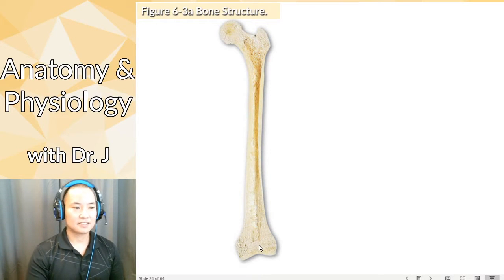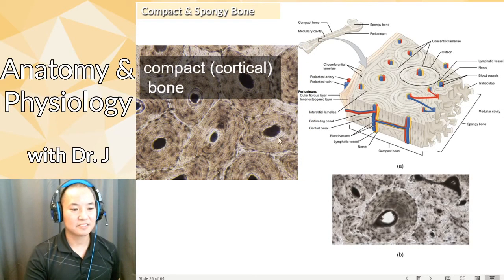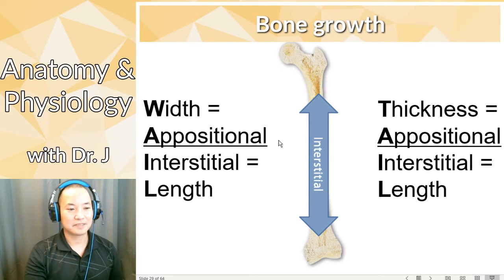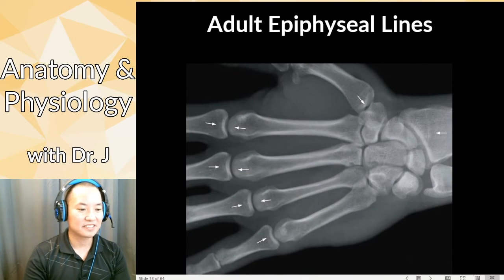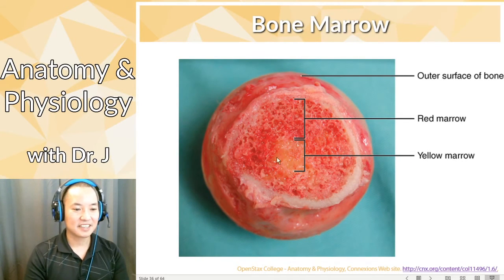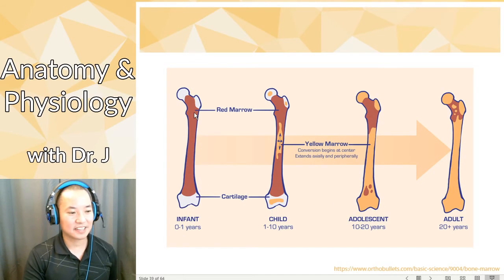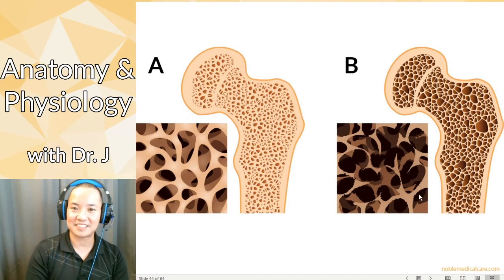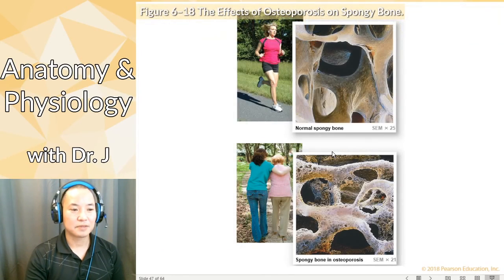PHYL 141 | Skeletal System | Bone Structure